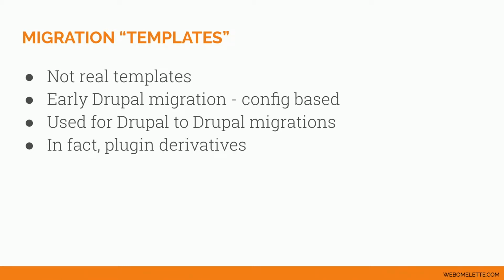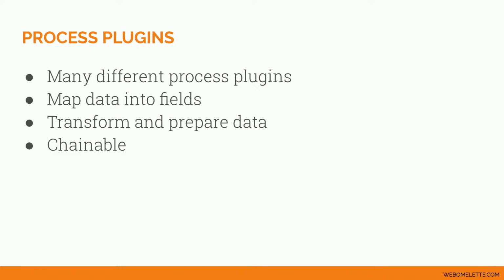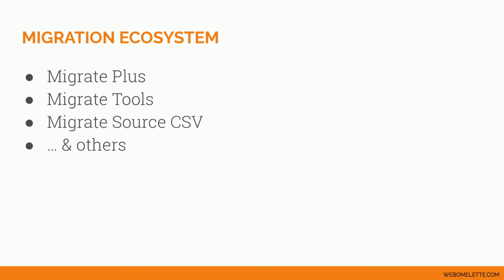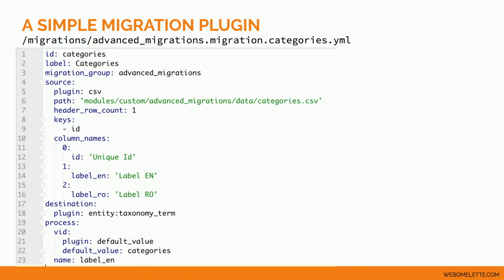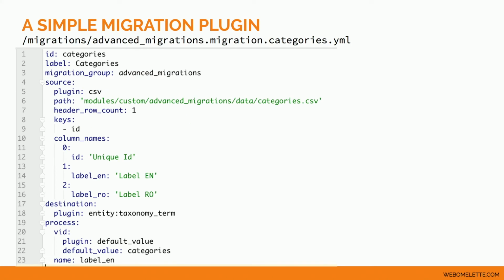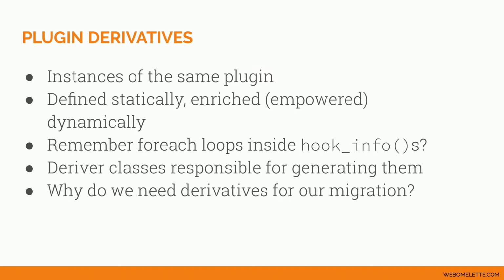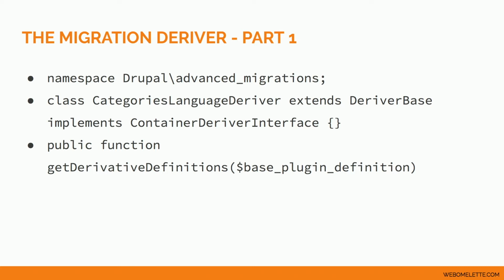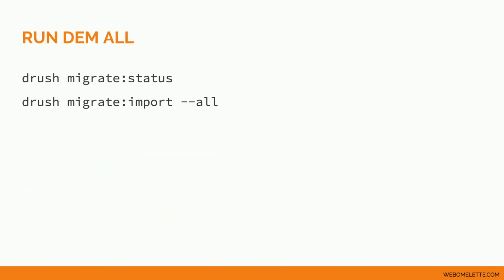Advanced migration techniques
Daniel Sipos

In this session we are going to explore some advanced techniques for building and running migrations.

Sometimes you can define your migrations in a single file, run them, close your laptop and go grab a beer. But let’s face it, most other times things are bit more complicated. What we will talk about in this session are some of the cases in which you need to get a bit creative. Such as standardise your source data. Transform it before it gets imported. Or build dynamic migrations.

An important example we will look at is how we can migrate multilingual content from various types of sources.

A general run-down of what we will cover in the session is as follows:

* The basics of setting up a migration and how it actually works under the hood
* (Migration) plugins and plugin derivatives
* Migration templates
* Use case: migrate nodes with translations